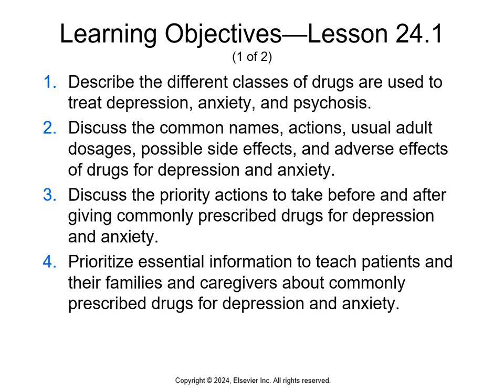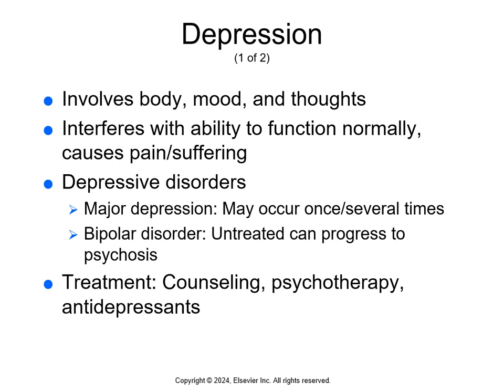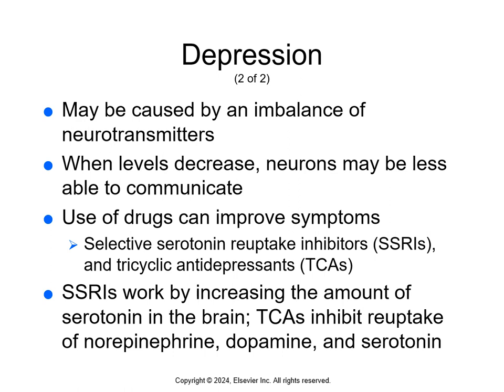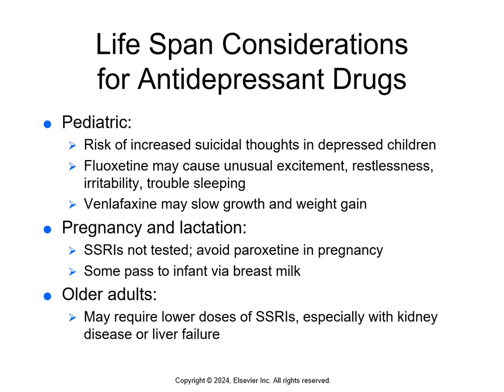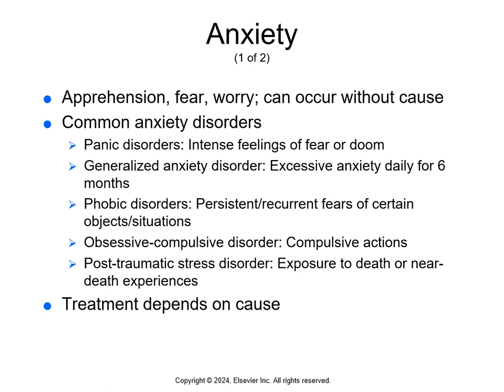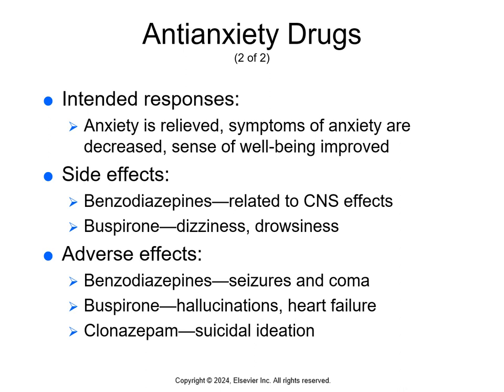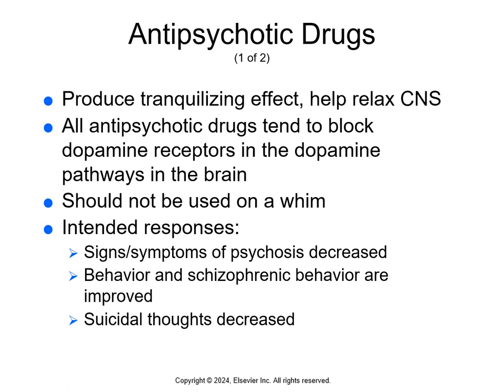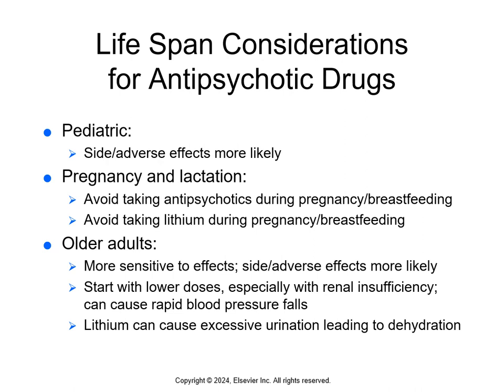HE171 Ch. 25 Lecture